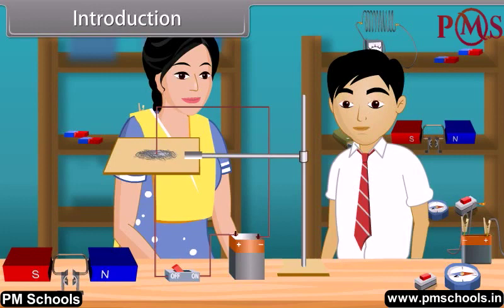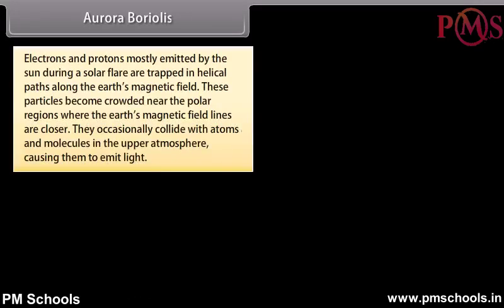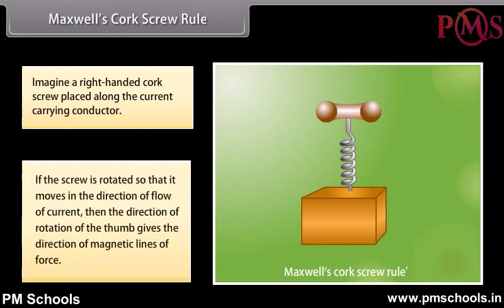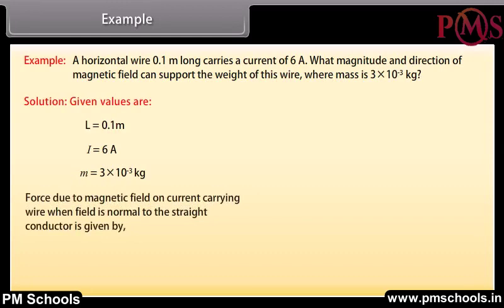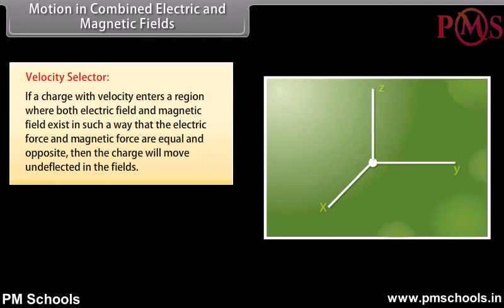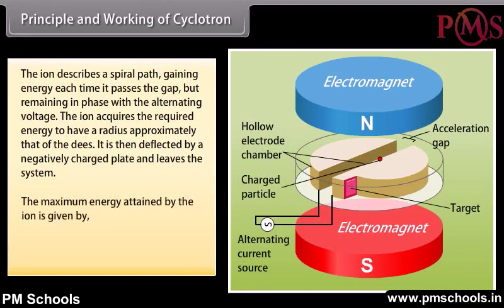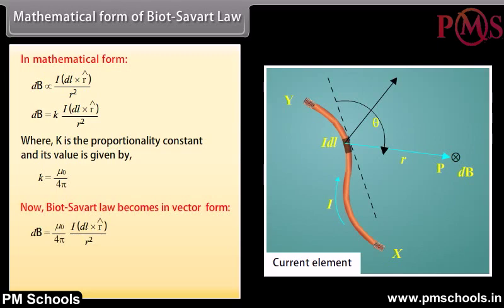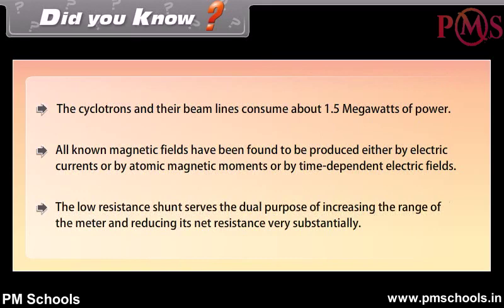NCERT|CBSE Class 12-Science|Moving charges and magnetism-I |Animation in English|easy and fun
Ncert Cbse physics Movingchargesandmagnetism-I#pmschools

NCERT/CBSE Class 12 Physics| Animation videos in English by PMSchools|easy and fun

Welcome to PMSchools. In this video, we will cover Class Physics on Moving charges and magnetism-I through the best quality animated video lesson in English language. We provide fun and easy animated videos for clear and comprehensive explanation of NCERT/CBSE chapters for Class KG to 12. We have made different play list for different classes and subjects. All the chapter of particular subject are listed in the playlist. Whether you're a student struggling with topics or a parent helping your child with homework, our videos will guide you through each step of the process, providing helpful tips and tricks along the way.